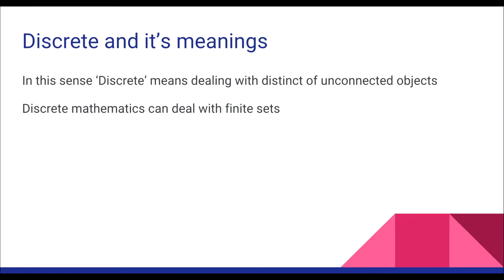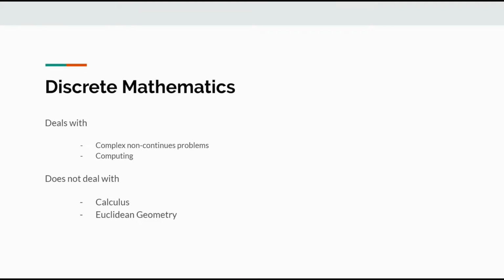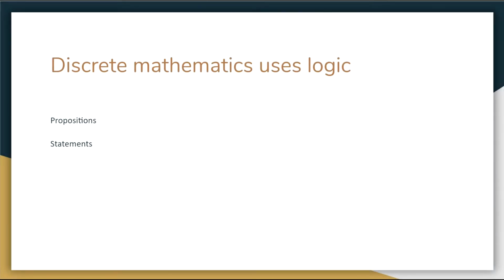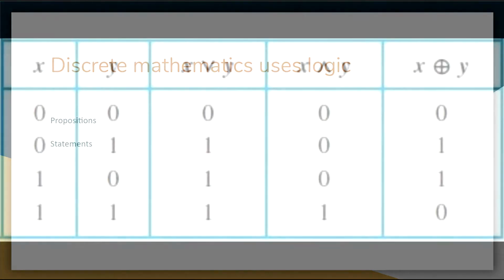CECS 228 Discrete Mathematics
This is a video that I made for an assignment. If you find this, I hope it helps.